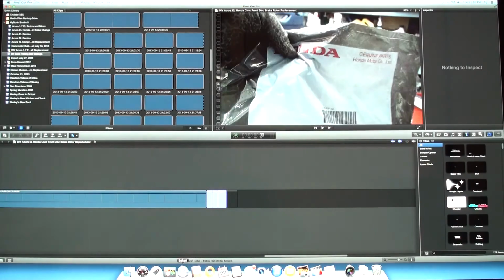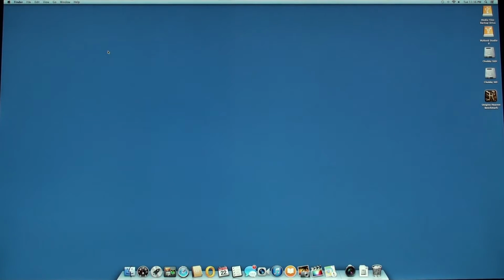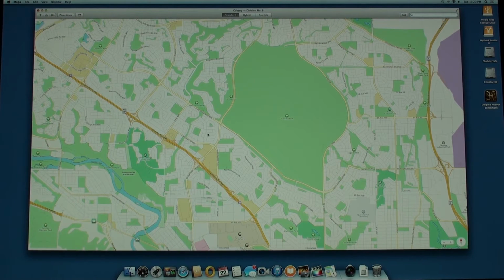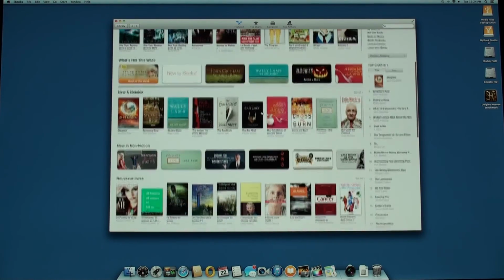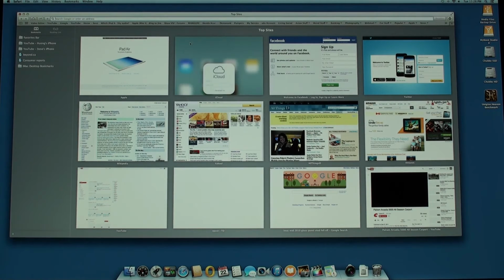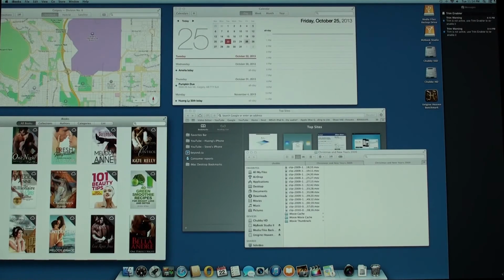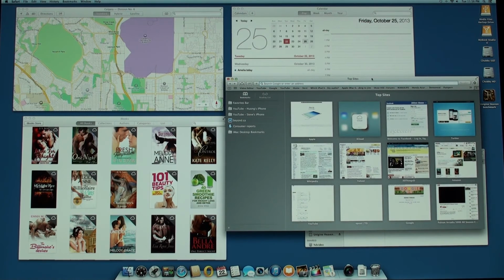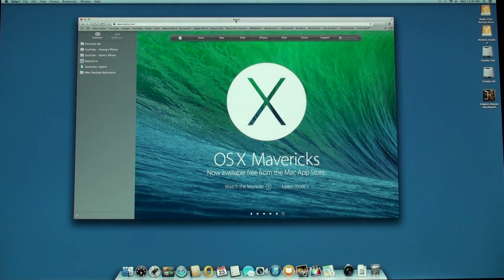Apple OSX 10.9 Mavericks Introduction Overview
A video walkthrough of Apple's latest OSX release announced at the Apple October 2013 event in San Francisco.  My video highlights just a FEW (there are many) key features and new pack ins on their latest version of OSX Mavericks (version 10.9).  There are many useful and improved operating system enhancements that really help tie iOS and OSX together in a unified manner without sacrificing the features that we currently love about OSX.  I mention in my video that there is a gradual convergence happening with OSX and iOS and Mavericks is just another milestone of this progressive mating of the two systems.  There are a lot of features that I like about Mavericks which include a unified browsing experience in both Safari and Finder, the ability to tag and mark documents and content for quick searches in spotlight or in Finder, messaging within Notification Center as well as the ability to set "Do Not Disturb" as well as the improved calendar and mapping feature offered by Apple Maps.

The most important enhancement however, isn't the applications themselves but the ability for Apple's latest and greatest operating system to operate as efficiently or BETTER than the previous OS.  I am always leery and fearful of new iterations of an operating system as historical offerings from companies such as Microsoft have rendered my older computing hardware useless because the system specs don't meet what the OS calls for.  OSX Mavericks fortunately performs very well on my old macs (think core 2 duo on a Mac Mini from 2009 and it performs FLAWLESSLY on my quad core iMac from 2010.  Apple has managed to make better use of Open CL, memory compression as well as allowing programs like Safari to "sleep" to free up system resources for other apps to use.  All in all I like the "feel" of the new OS more than it's looks (looks the same as all other recent releases of OSX).

The best part is that it's 100% FREE for anyone owning a Mac that was built after 2007 or macs that were at least able to run OSX 10.6

Get your free copy today at the Apple App store and enjoy everything it has to offer!

NOTE: There are MANY other key features and enhancements that I was NOT able to cover in this video walkthrough.  I've literally been running Mavericks for maybe 3 hours so there is a lot of little neat pack ins that I have yet to discover or will likely never use.